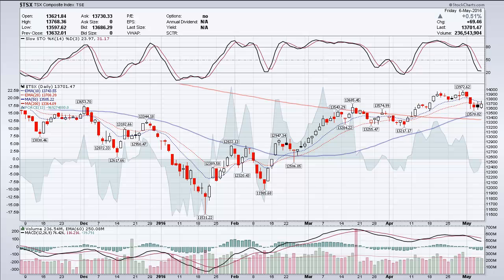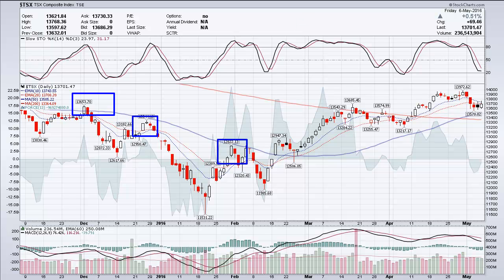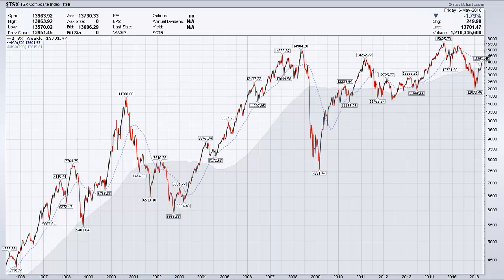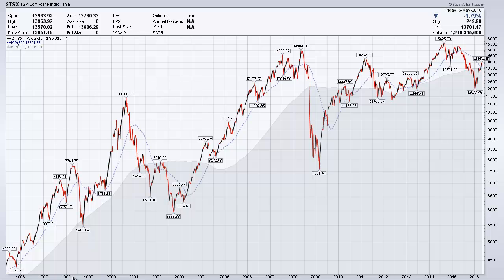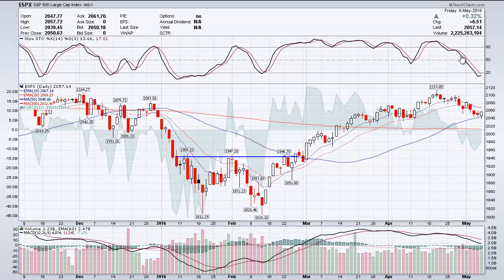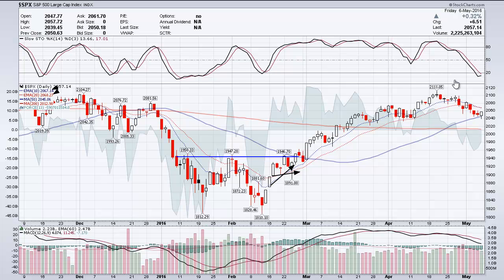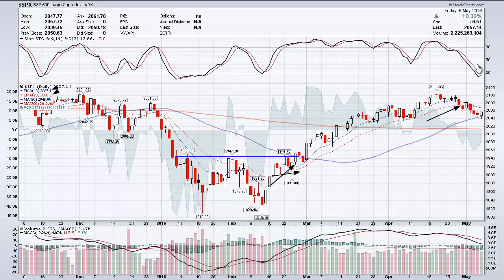Weekly Market Analysis 05.06.2016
A weekly market analysis video for smart investors and traders. Today we look at the technical analysis for the $TSX Toronto Stock Exchange and the $SPX S&P500.